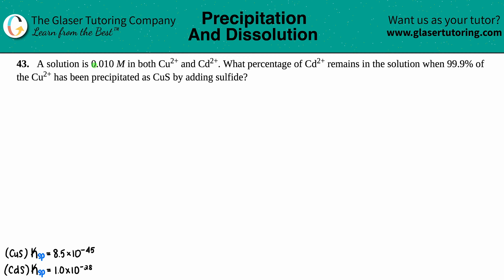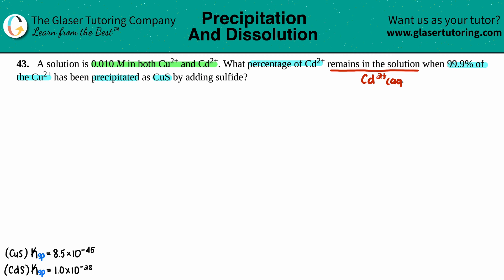15.43 | A solution is 0.010 M in both Cu2+ and Cd2+. What percentage of Cd2+ remains in the solution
A solution is 0.010 M in both Cu2+ and Cd2+. What percentage of Cd2+ remains in the solution when 99.9% of the Cu2+ has been precipitated as CuS by adding sulfide?